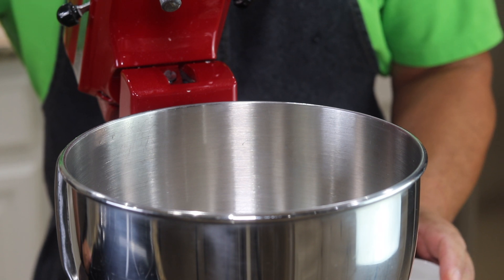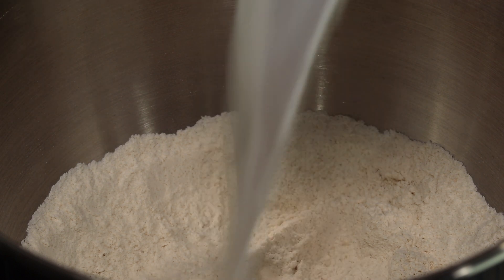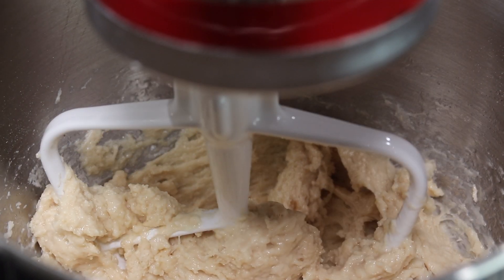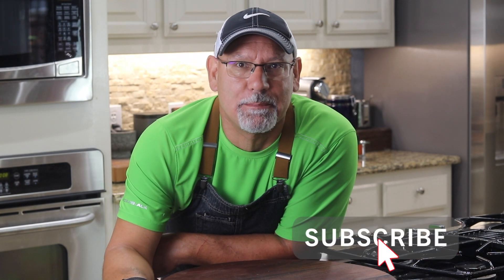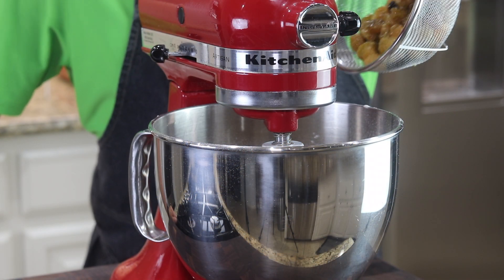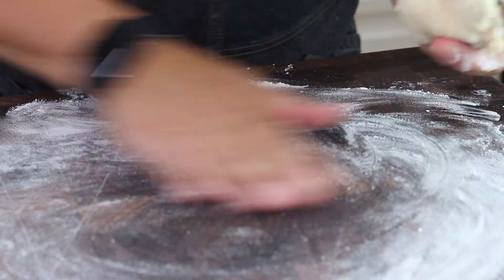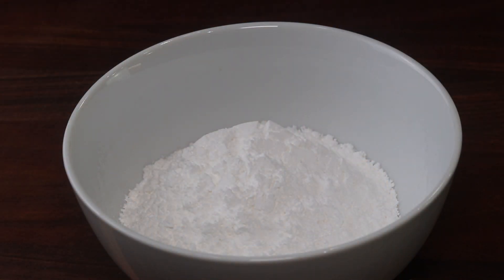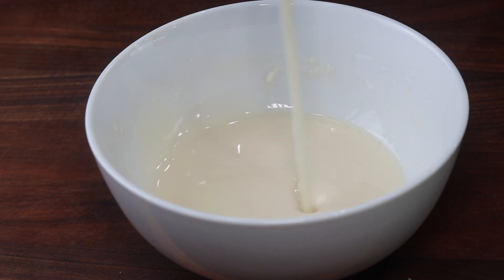Cinnamon Raisin Bread- Bourbon Soaked Jumbo Raisins-Brown Sugar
Cinnamon Raisin Bread
This is our recipe for a great cinnamon raisin bread with bourbon soaked jumbo raisins and buttery cinnamon and brown sugar.
We soaked our jumbo raisins in bourbon and made our dough with:

2- cups bread flour
1 pkg- instant dry yeast
1/4 cup- sugar
1/2 tsp salt
mix the dry ingredients together in a mixer

Add 3/4 cup- milk at 120 heated to 120 degrees
3 TBSP- vegetable oil
1- whole egg

Turn the dough out on a floured surface and knead for about 2 minutes.
Cover and let the dough rise for about 1.5 hours

 For the raisins:
1 cup- jumbo raisins
1/4 cup bourbon
soak the raisins for about 2 hours and strain out the liquid

Place the dough in a parchment lined sheet pan
Egg wash the dough with 1 egg yolk and a little bit of water
Bake for about 20-25minutes
Tent the bread with foil if needed to prevent browning for the final 10 minutes

After letting the dough cool, brush with 1 cup of powdered sugar and 2 tbsp bourbon